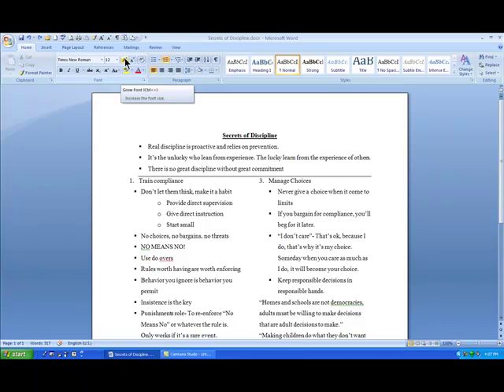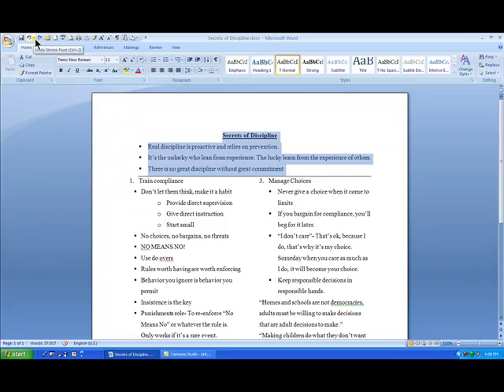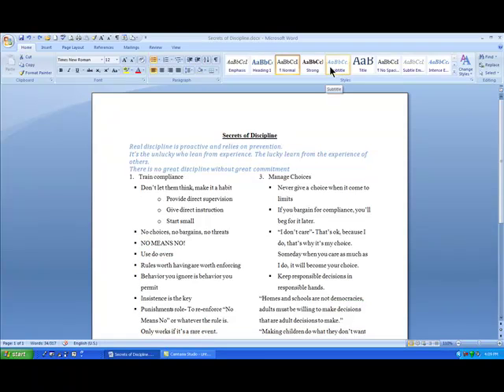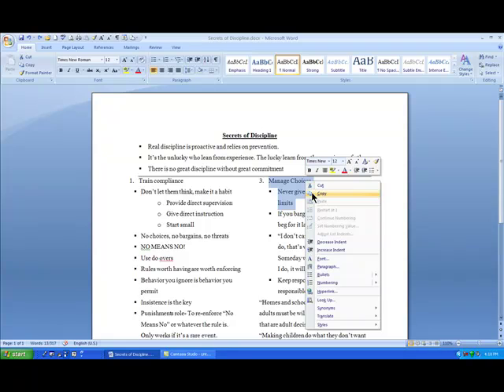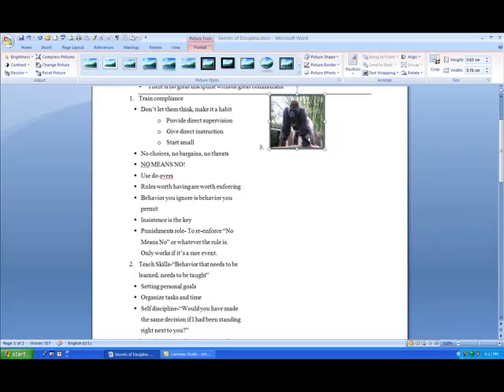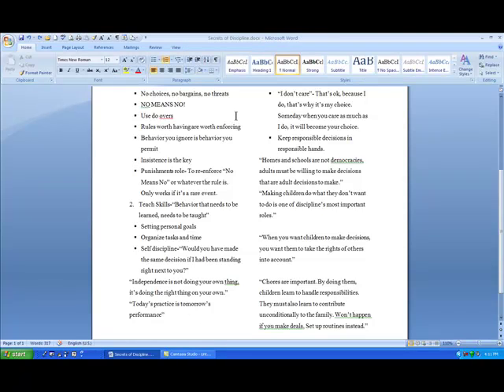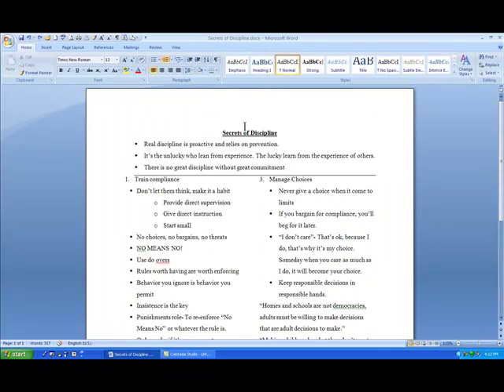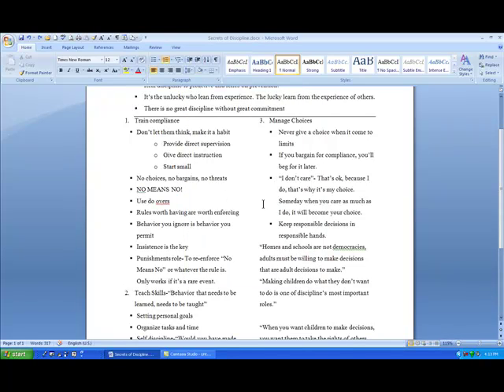Word 01 - An Introduction to MS Word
Things you need to know: , customizing for ease of use, changes